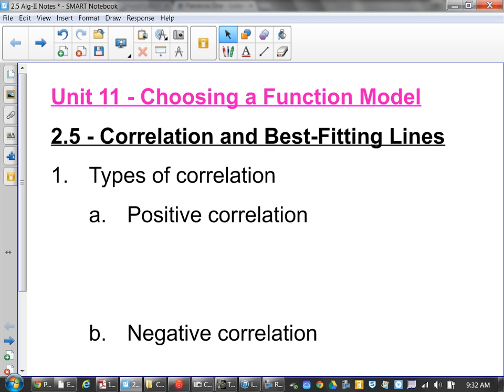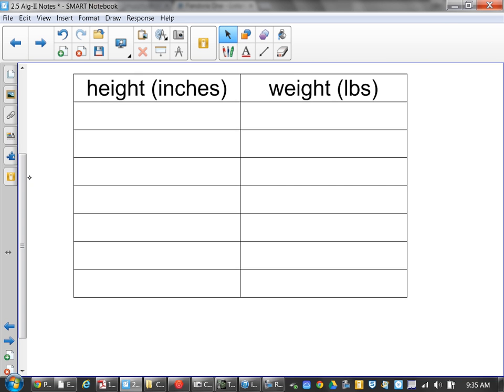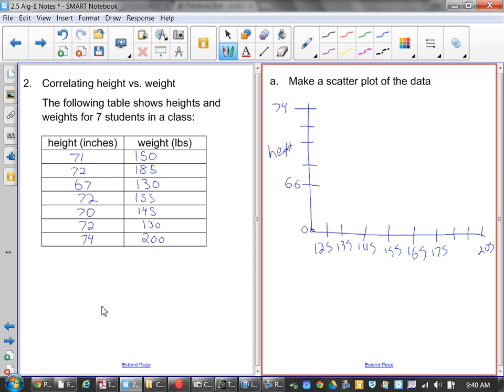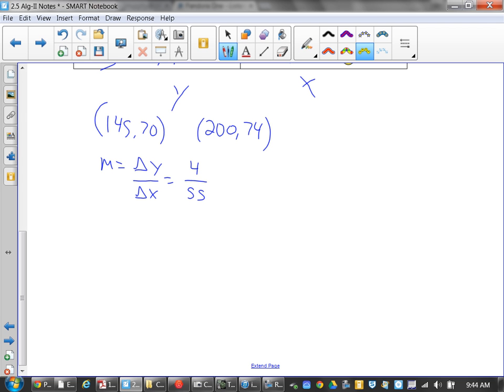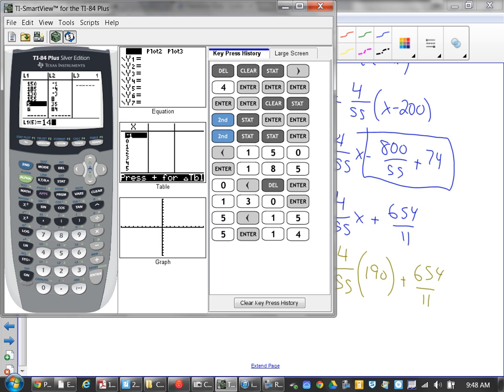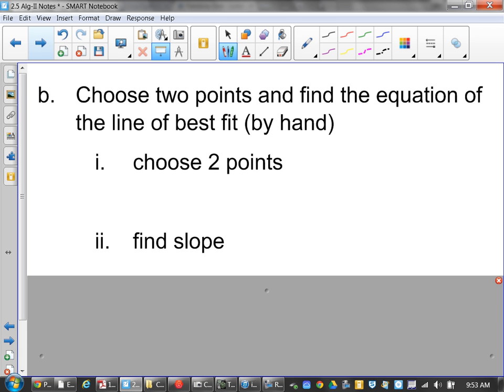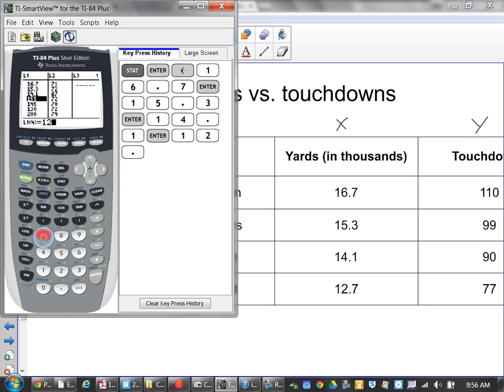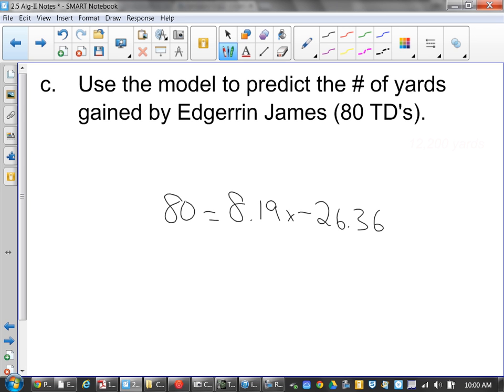April13 2 5 Notes p3